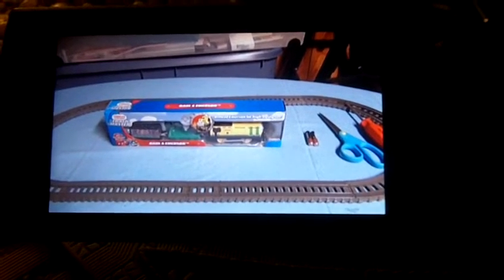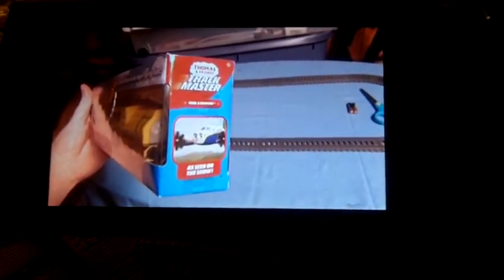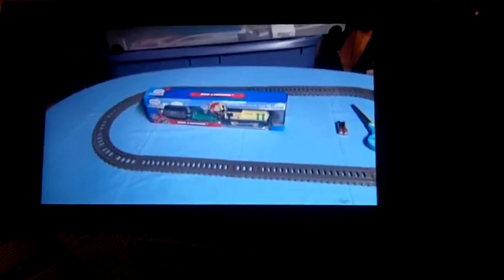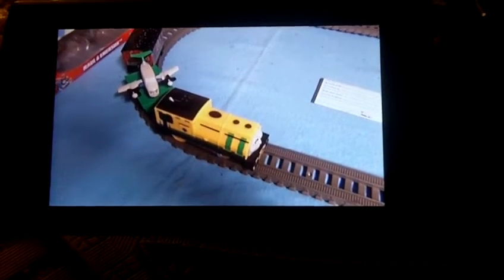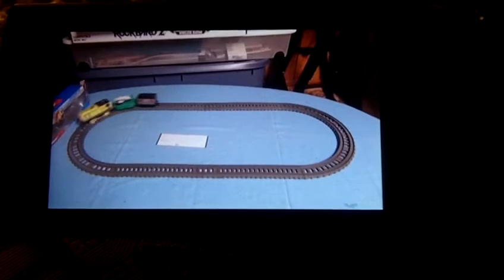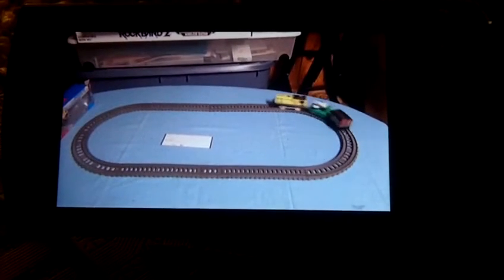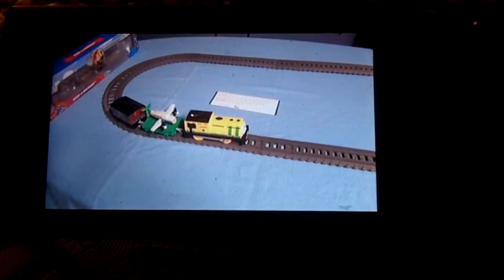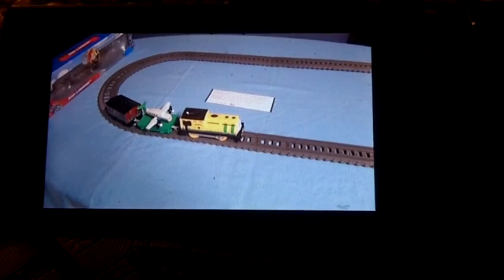Trackmaster Raul And Emerson Unboxing Review And Test Run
Date May 19, 2020, Here A Unboxing Review And Test Run Of Trackmaster Raul And Emerson So Please Enjoy.